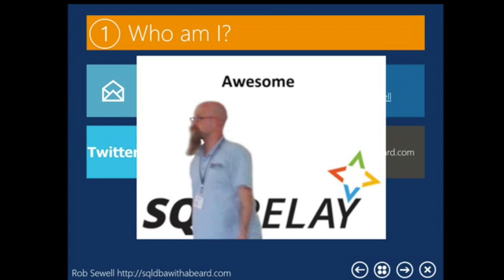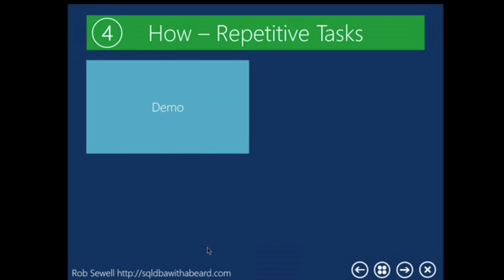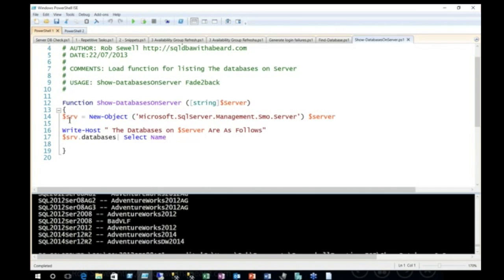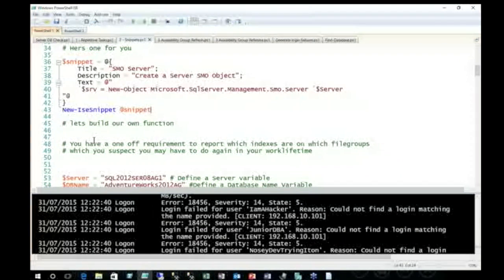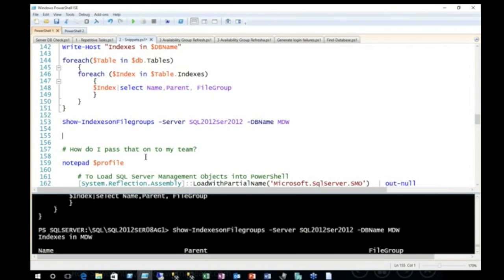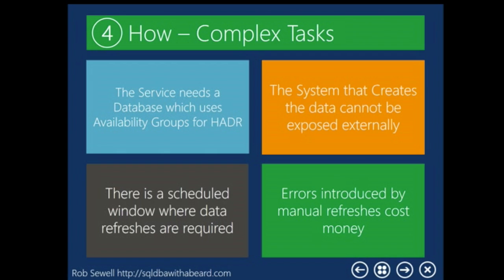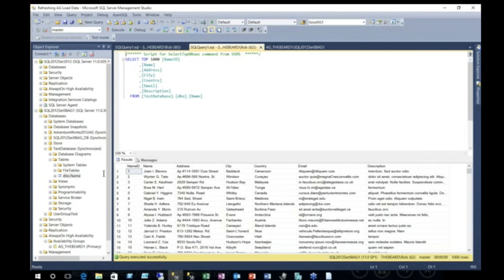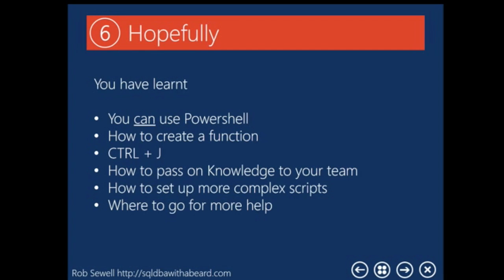Making PowerShell useful for your team - Rob Sewell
Making PowerShell useful for your team You have heard about PowerShell and may be spent a little bit of time exploring some of the ways in which it will benefit you at work. You want to be able to perform tasks more specific to your organisation and need to share them with your team. I will show you how you can achieve this by demonstrating An easy way to learn the syntax How to explore SQL Server with Powershell How to turn your one off scripts into shareable functions How to ensure that your team can easily and quickly make use of and contribute to PowerShell solutions Where else to go for help.